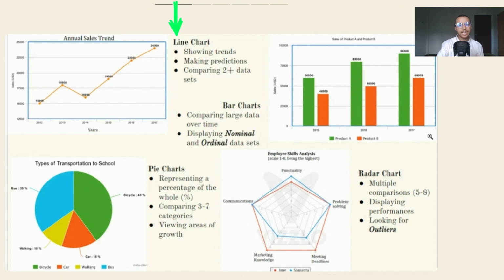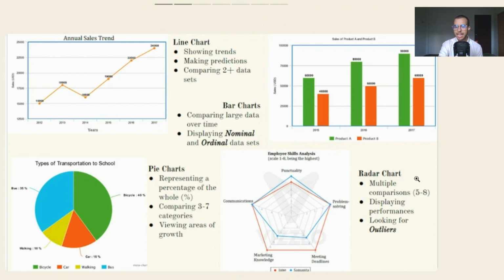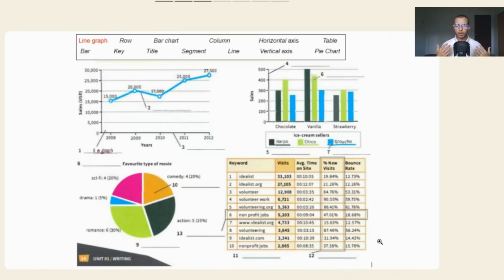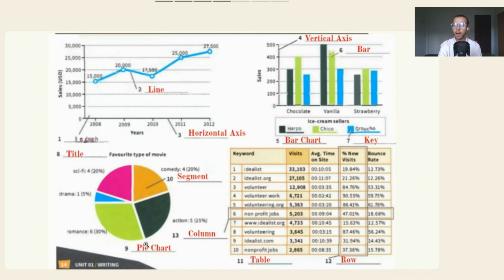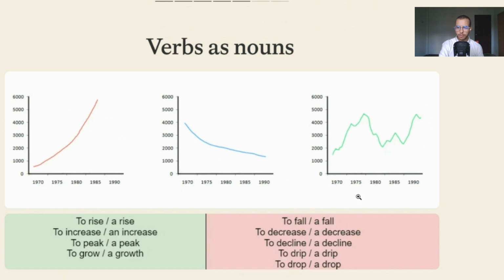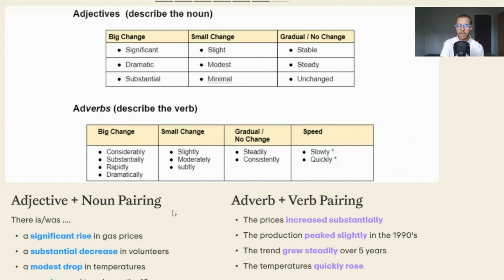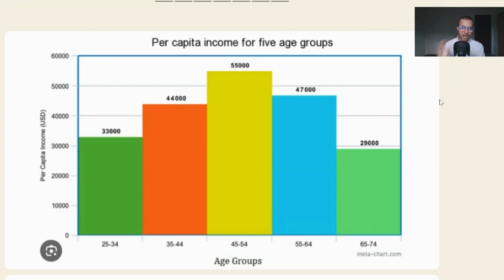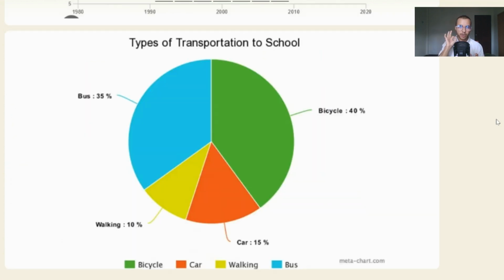How to Talk about Graphs and Charts at work! Advanced Business English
Maybe you need to present graphs and charts at work, or maybe you studying for the IELTS test.
Follow along with me as we gain confidence speaking about graphs.

PRO TIP
1️⃣ Pause the video and practice aloud. This will greatly benefit your speaking!
2️⃣ Write down the nouns, verbs, adjectives and adverbs listed in the video. Keep them near by and PRACTICE often!

Business English courses are running every month. Drop me a DM if you and your team could use a helping hand!